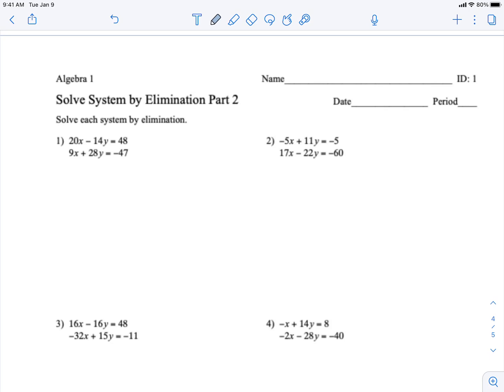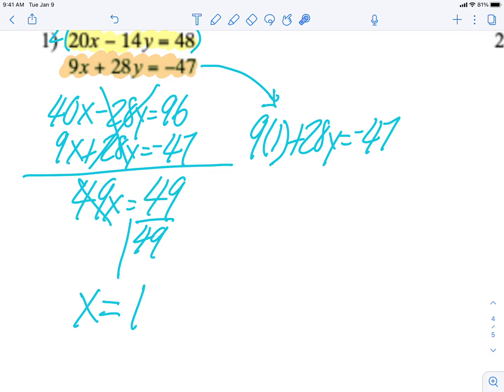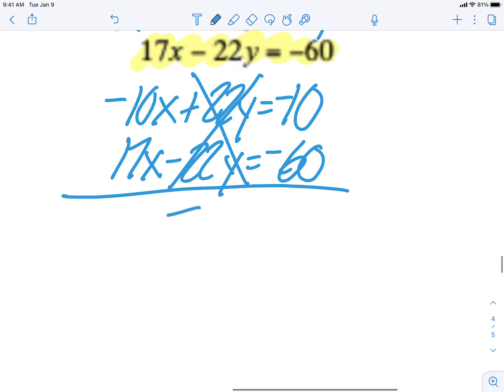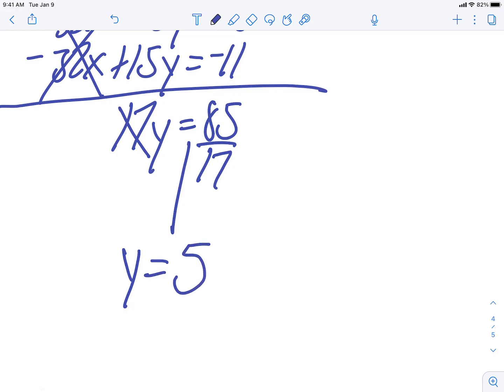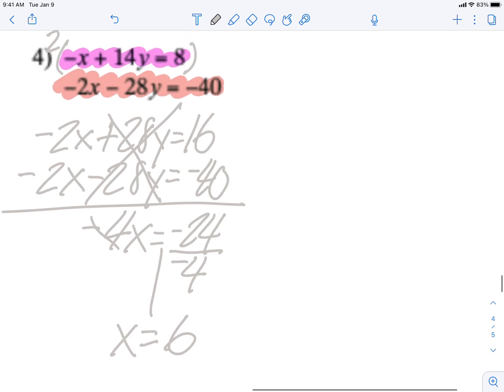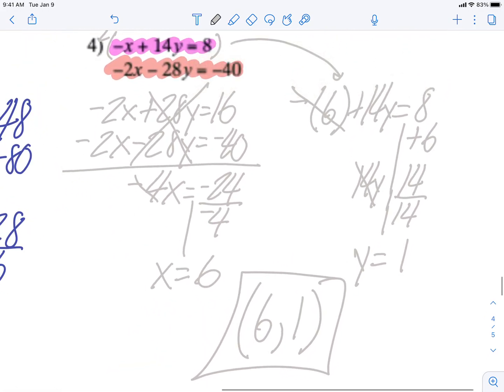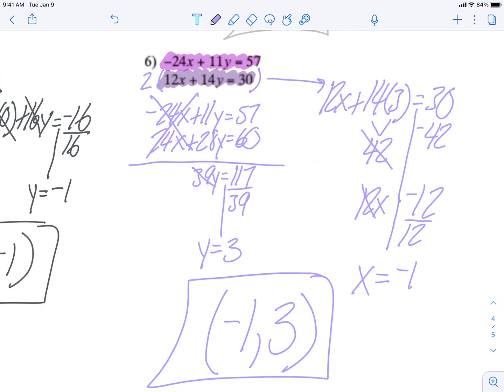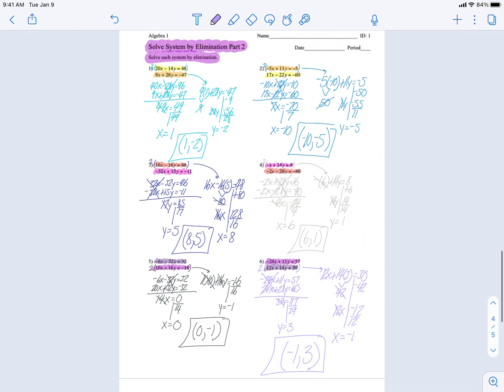Solve System by Elimination P2 REVIEW VIDEO